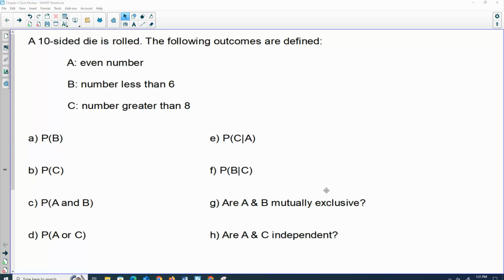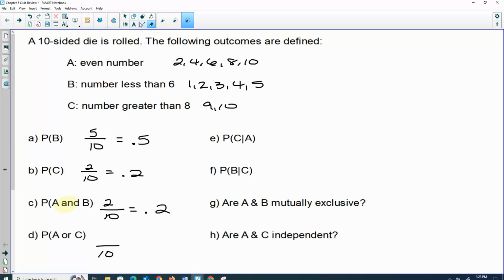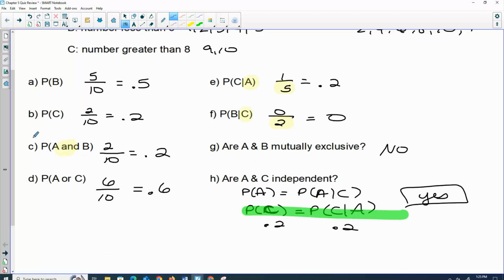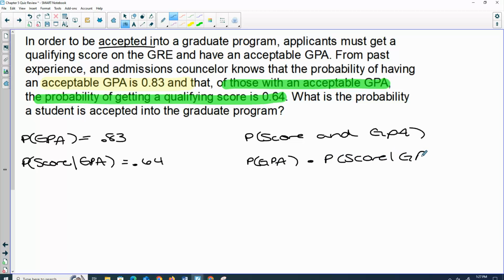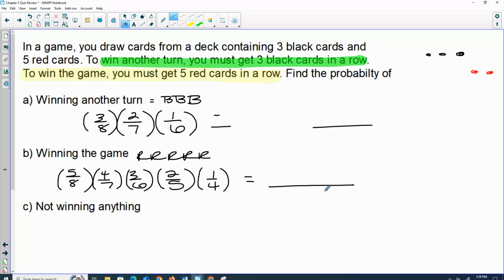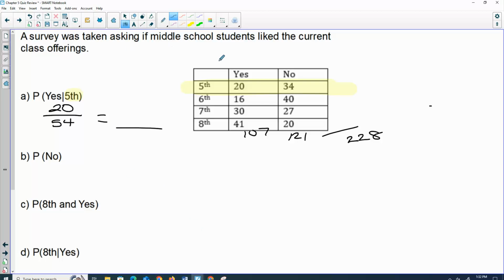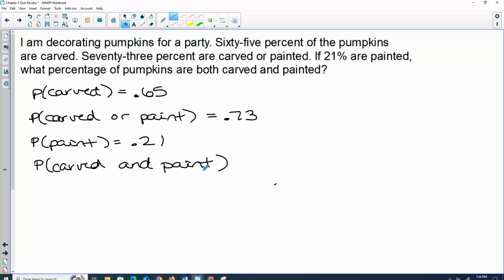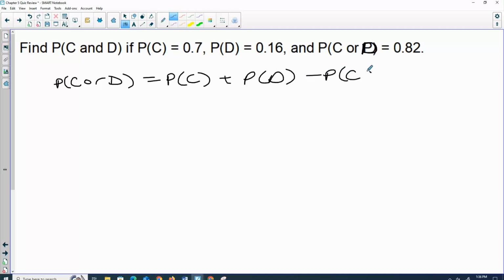Quiz Review Oct 16